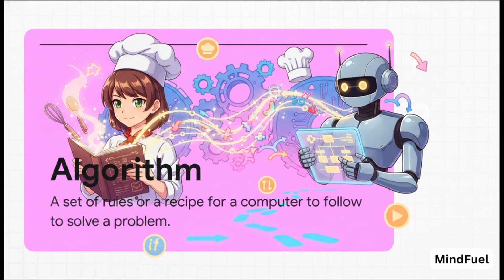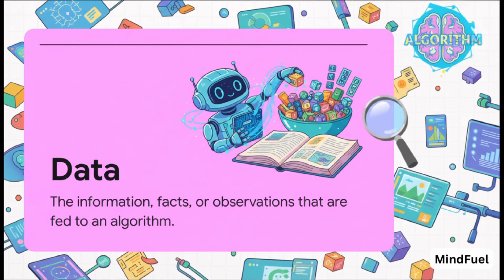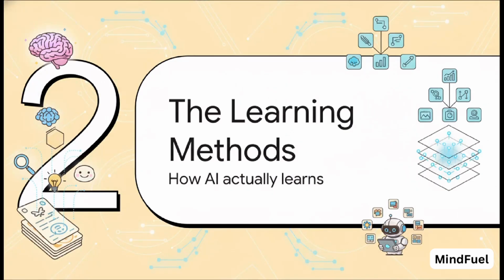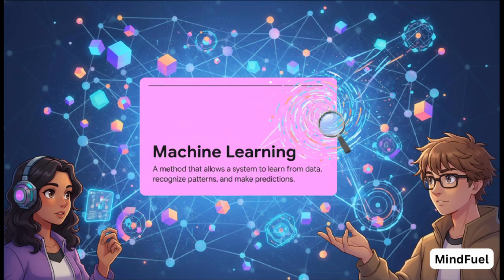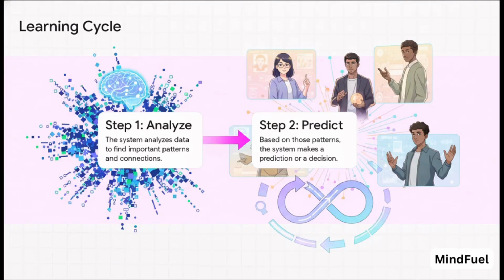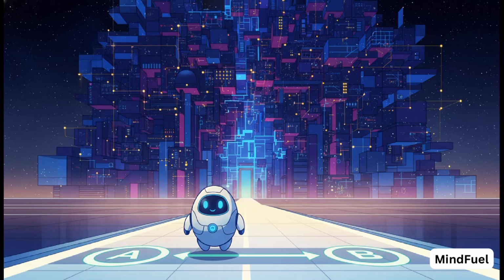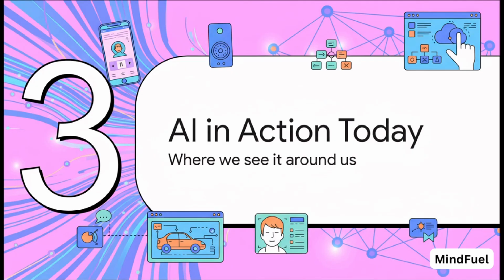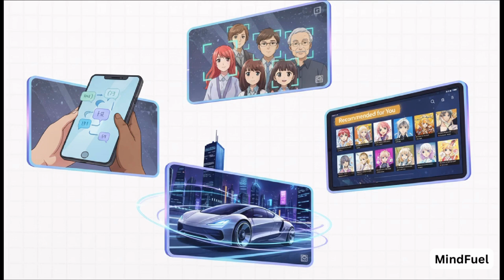How AI Learns Like a Human 🤯 How Ai Learns